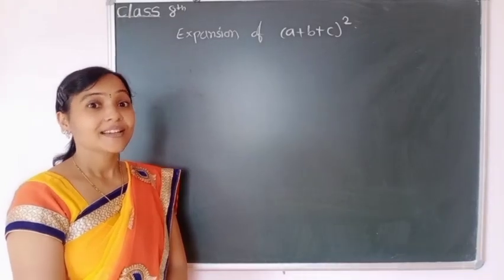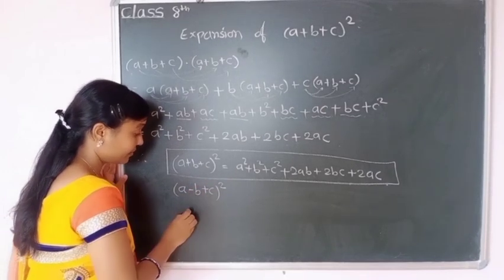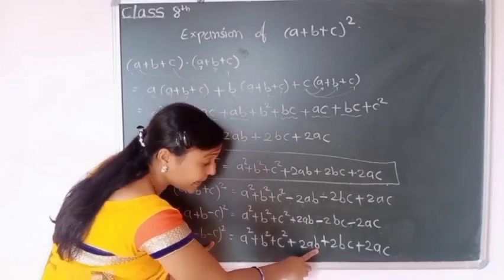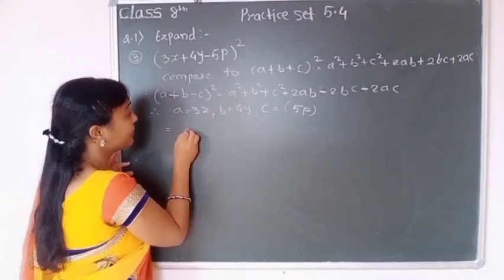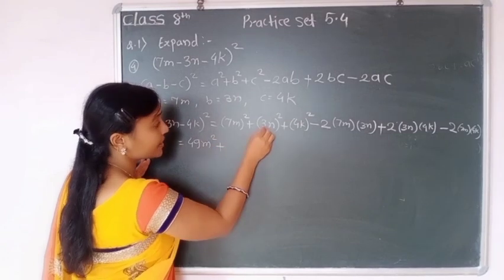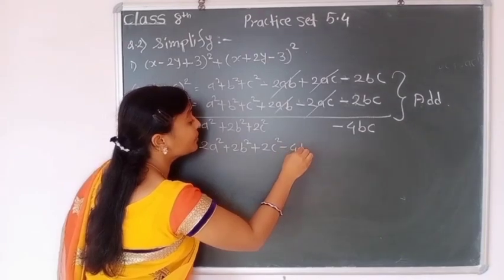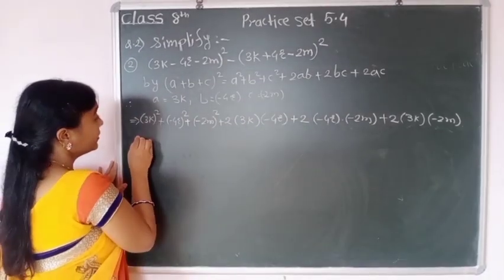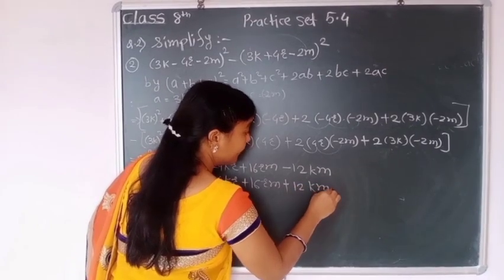Class 8/maths/ch5/practice set 5.4